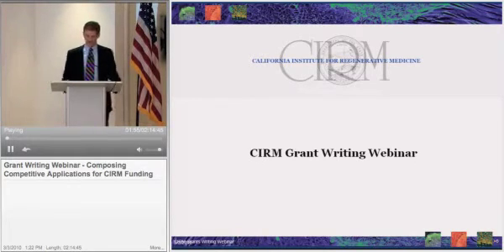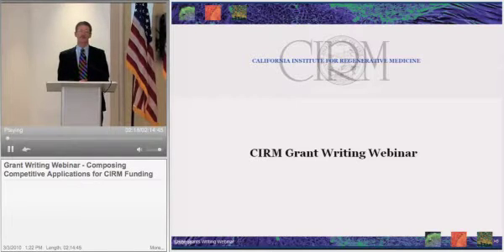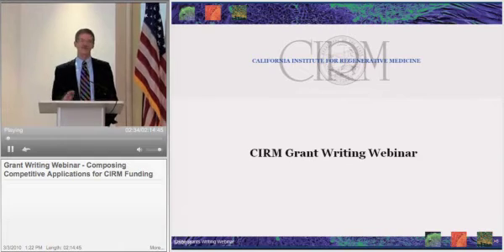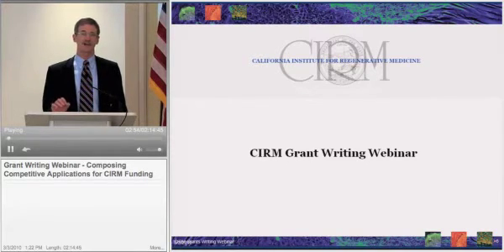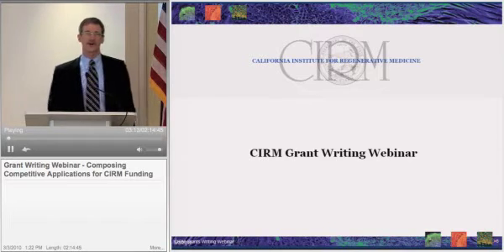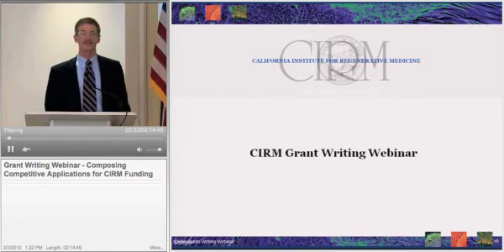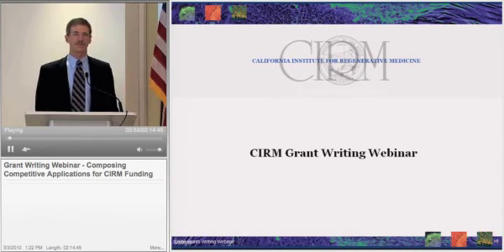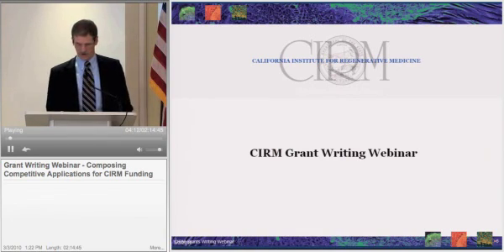CIRM Grant Writing Webinar: Introduction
Composing Competitive Applications for CIRM Funding: Introduction
March 3, 2010 (Part 1 of 8)
John Robson, PhD
CIRM VP of Operations
Vice President of Operations, CIRM